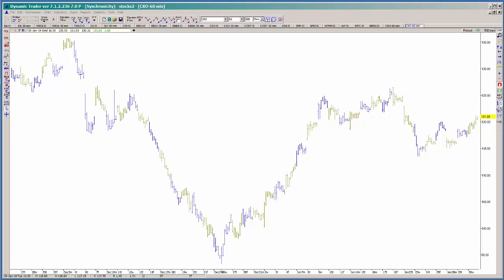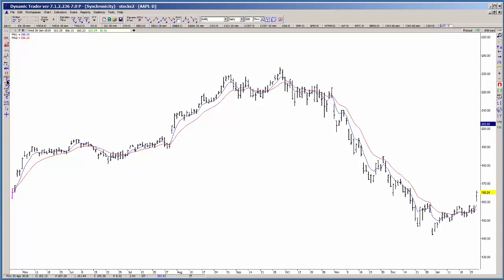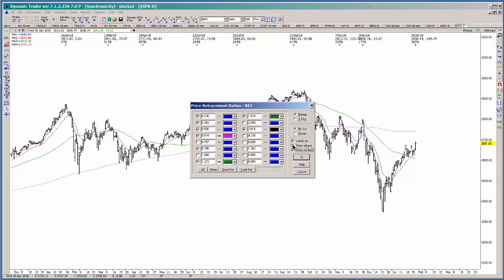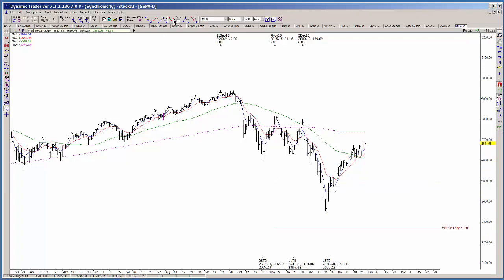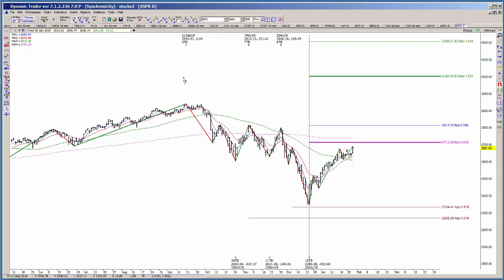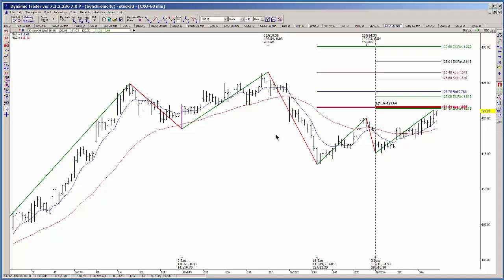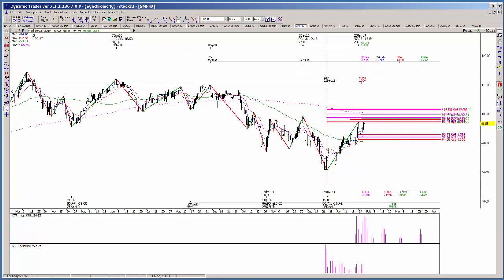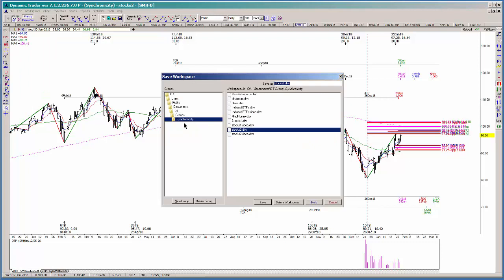DynamicTraderToolsIuse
These are the tools I use in the Dynamic Trader Software program pretty much every day!